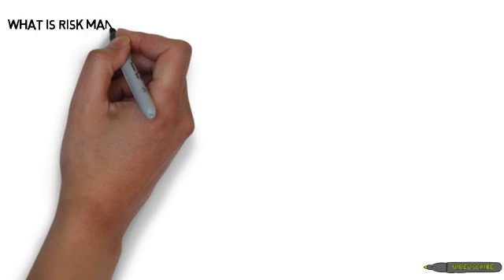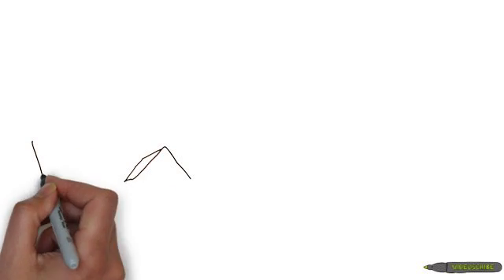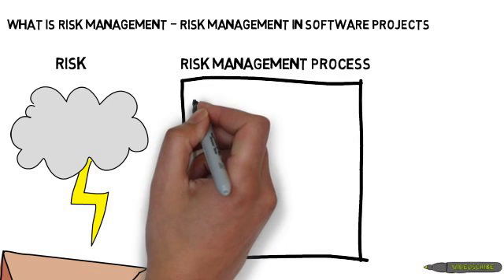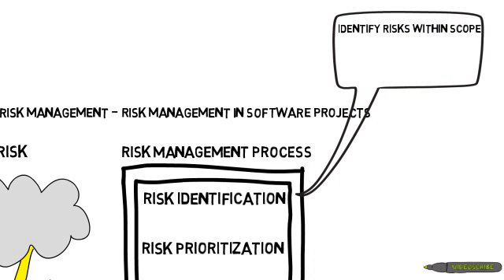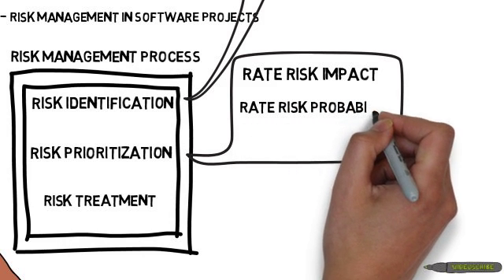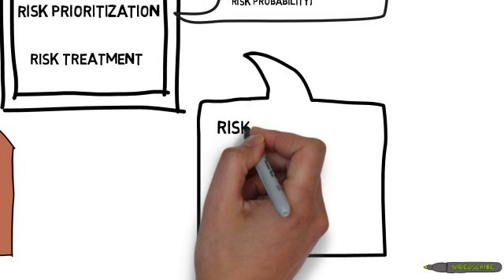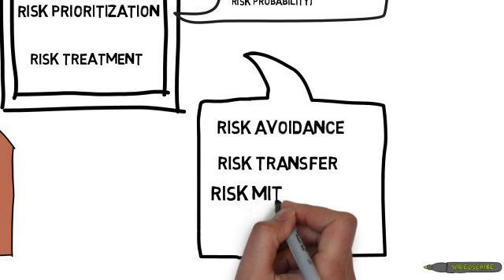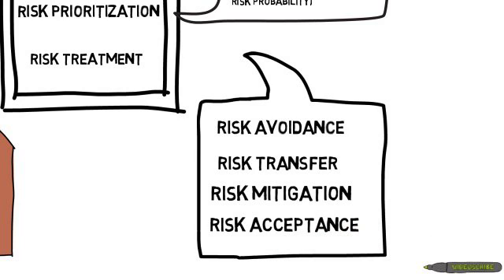Risk Management In Project Management-Risk Management-What Is Risk Management-Risk-ManagementProcess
Risk management in project management and risk management process is explained in this risk management tutorial that resolves the following queries:
- Risk management in project management
- Risk management
- Risk
- What is risk management
- Risk management process
- Risk management strategy
- Risk assessment
- Importance of risk management
- Risk management for beginners
- Management
- Management risk
- Plan risk management
- Project risk management
- Project risk
- Project management
- Project risk management process
- Project risk management plan
- What is project risk management
- Project management fundamentals
- Risk analysis in project management
- Risk management in software engineering
- Project manager
- Project management 101
- Project management tutorial

Risk management in project management is explained with the risk management process steps for risk management in projects. This project risk management video resolves the following viewer queries:
1) Risk management in project management examples
2) Risk management strategies in project management
3) Project risk management
4) Project management
5) Risk management
6) Project risk management process
7) What is project risk management
8) Types of risk in project management
9) Risk management process
10) Risk management plan
11) What is risk management
12) Managing risks in projects
13) What is risk management in project management?
14) Project risk
15) Project management fundamentals
16) Project risk index
17) How to identify project risks and issues
18) Software project risk examples
19) Software development project risk examples
20) Risk management approaches
21) Identify risks in software projects
22) Risk avoidance example
23) Risk management in software engineering

0:00 Risk Management Video Introduction
0:09 What is Risk?
0:22 What is Project Risk Management?
0:50 What is Project Risk Management Process?
1:11 Risk Identification
1:24 Software Project Risk Example
1:32 Risk Prioritization
1:40 Risk Probability and Impact
2:03 Risk Treatment

This risk management video is also useful for test management. Click Cc button to see subtitles in English.

सॉफ्टवेयर परियोजनाओं में जोखिम प्रबंधन या संकट प्रबंधन में संकट पहचान, संकट प्राथमिकता और संकट शमन शामिल हैं। परियोजना प्रबंधन, संकट प्रबंधन प्रक्रिया, संकट प्रबंधन में जोखिम पहचान, संकट प्राथमिकताकरण, संकट प्रभाव, संकट संभावना, संकट सूचकांक, जोखिम प्रबंधन में संकट उपचार और सॉफ्टवेयर परियोजना प्रबंधन के साथ अन्य जोखिम प्रबंधन विषयों के बारे में जानें। यह ट्यूटोरियल और क्यूए प्रशिक्षण परियोजना प्रबंधन और परीक्षण प्रबंधन में जोखिम प्रबंधन के लिए उपयोगी है।